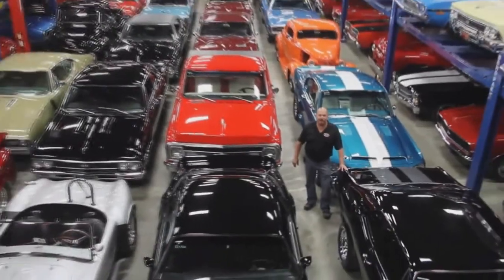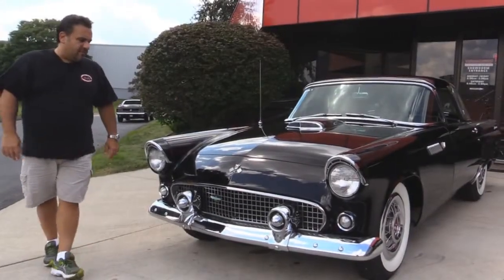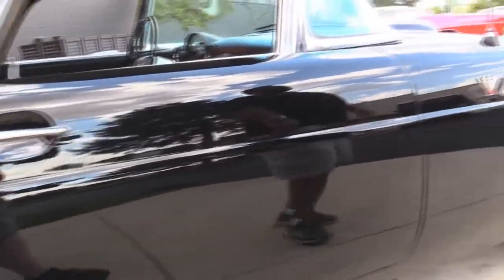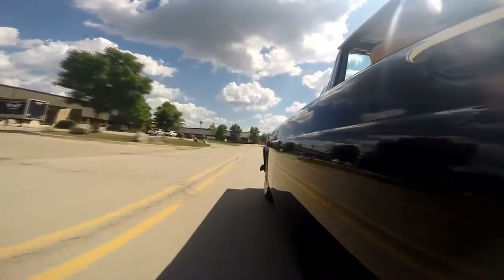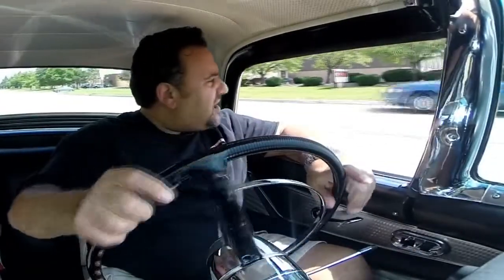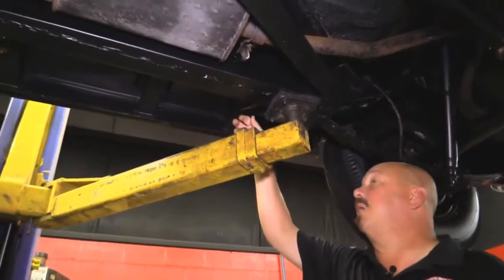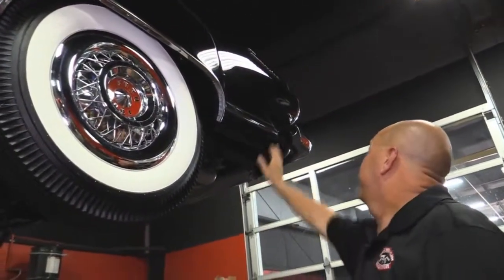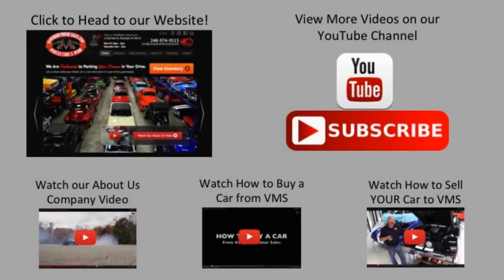1955 Ford Thunderbird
55 T-bird Roadster, beautifully and authentically restored ( look .

Hello and welcome to Saabkyle04! YouTubes largest collection of automotive variety! In todays video, well take an up close and personal, in depth look at the .

1955 Ford Thunderbird If you know vintage Thunderbirds then there is a good chance you know the name Amos Minter and if you dont but are in the market for .